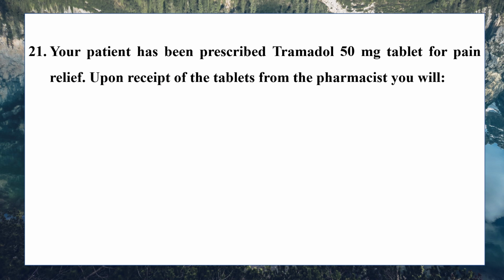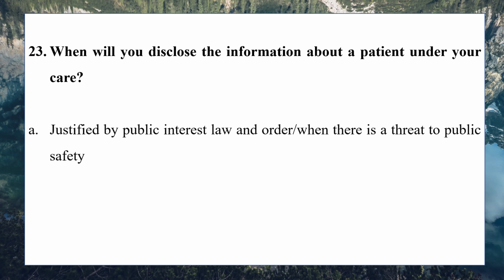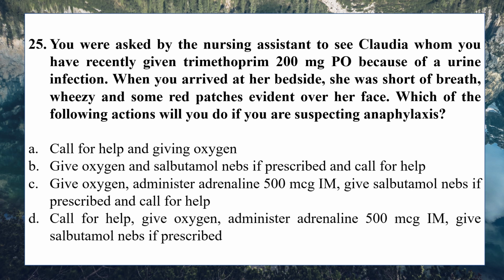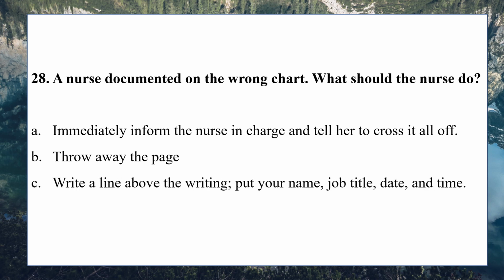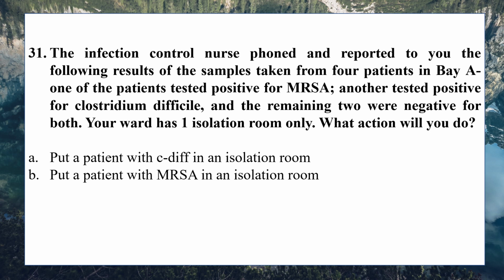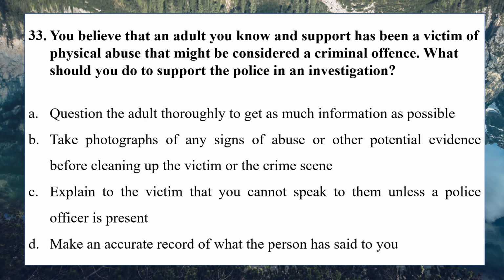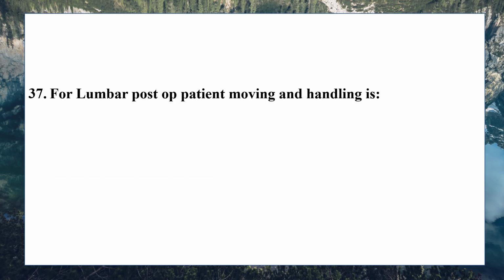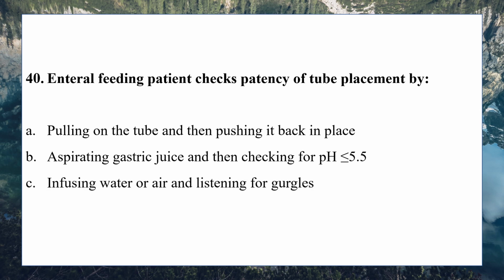CBT - Critical Q&Ans Part-2 (21-40)